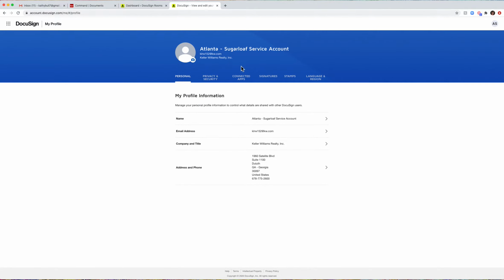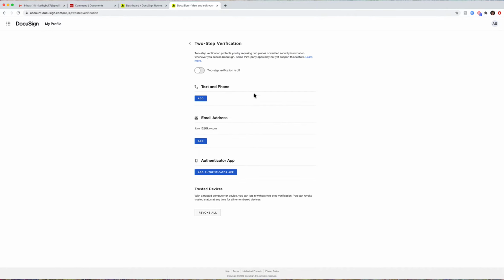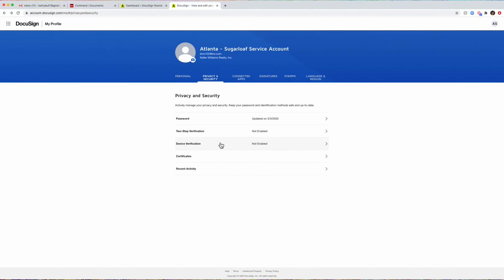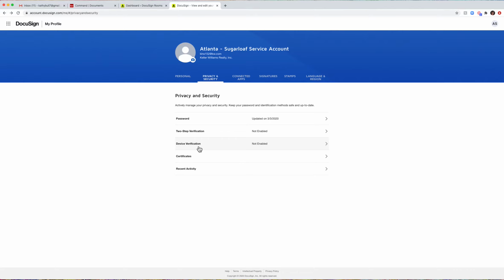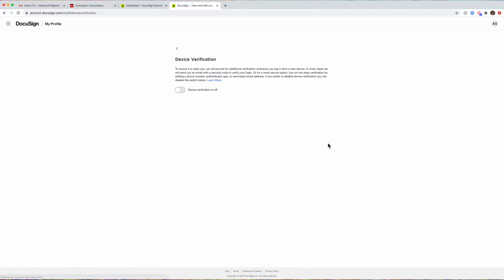Two Step Verification in DocuSign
Turn this off so you can login from any devise